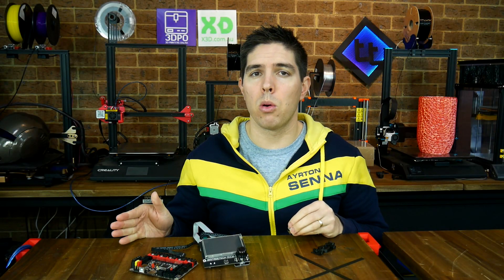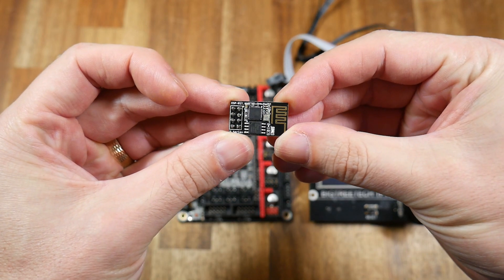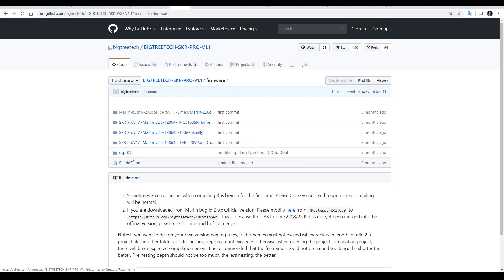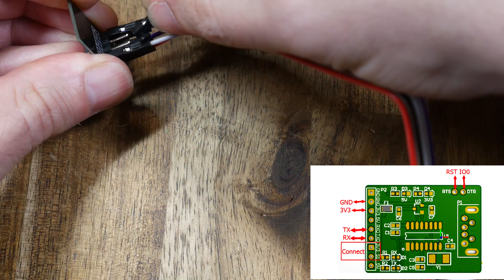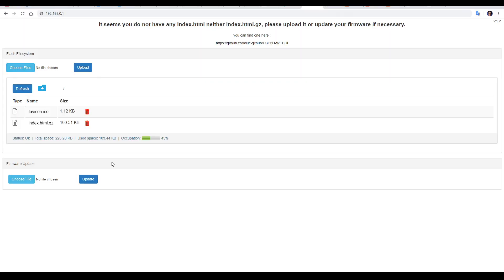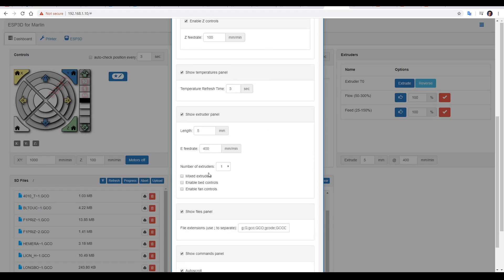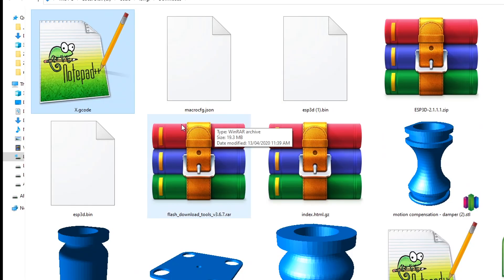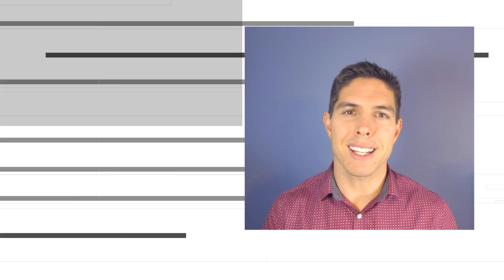Add wifi to your Bigtreetech mainboard/touchscreen - ESP-01S guide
I’ve had plenty of requests to make a guide on adding a Bigtreetech ESP-01S WIFI module to SKR boards and TFT touch screens, so here it is. While nowhere near as good as Octoprint, it is very cheap and could be useful. The situation is sure to improve thanks to the developer behind the firmware and web interface.

These steps may be compatible with other ESP8266 hardware but there is no guarantee.

This BTT writer and BTT ESP-01S were sent to me free of charge with an SKR V1.4 Turbo board for the purposes of making this guide. All opinions expressed are my own.

Purchase the BTT writer from Aliexpress
Purchase the BTT ESP-01S fromAliexpress

Purchase the TFT35 E3
SKR Mini E3 + TFT35 E3 bundle from Amazon

Purchase the SKR V1.4 (Turbo):
Amazon SKR V1.4
Amazon SKR V1.4 Turbo
Aliexpress SKR V1.4 and accessories